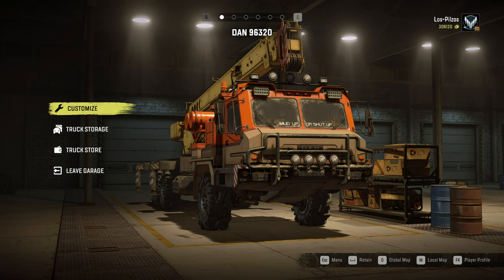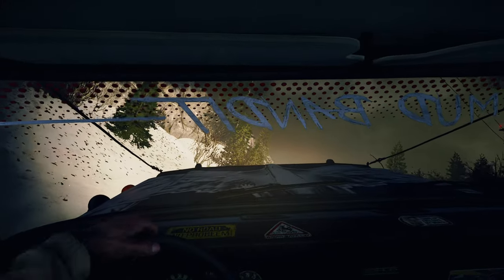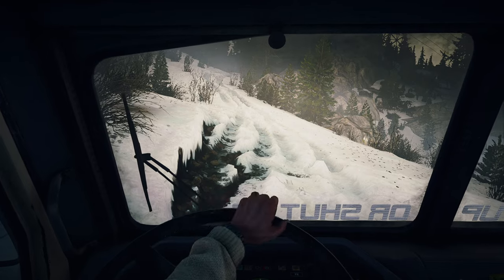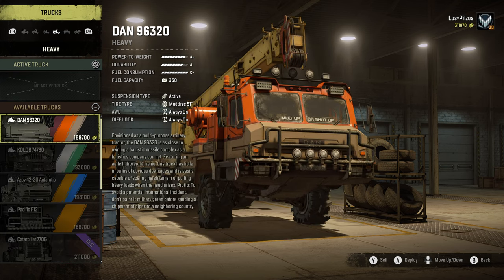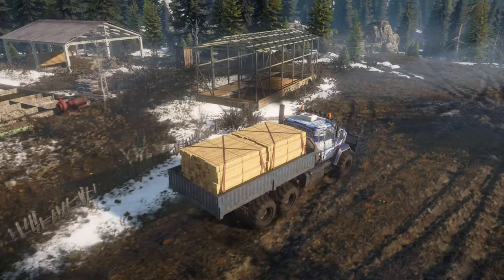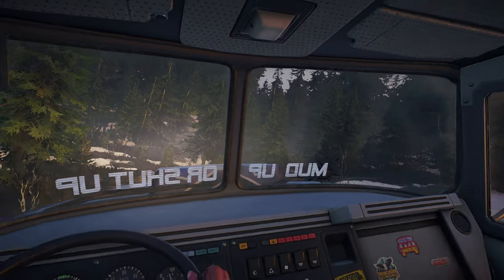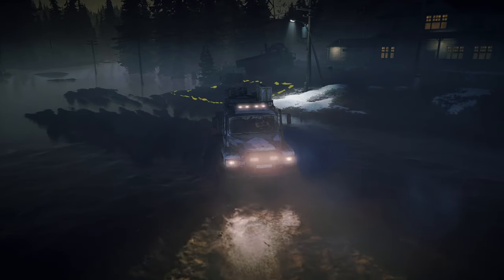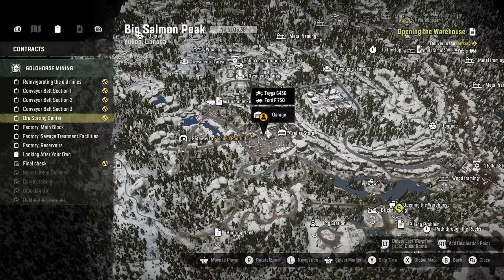More Tedious Tasks at Big Salmon Peak - SNOWRUNNER - E52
About This Episode:

In This Episode we continue where we left last time. We recover the lost car of the fisherman which has a crane involved. Later we get rid of a road blockade and helb in getting another lost car back to its owner.

TimeStamps:

00:00 - Intro
02:00 - Off The Cliff
32:00 - Road Block
56:45 - Wrong Turn

• 40 unique vehicles to unlock, upgrade, and customize

Facts:

TITLE: SnowRunner
GENRE: Adventure, Simulation
DEVELOPER: Saber Interactive
PUBLISHER: Focus Entertainment
FRANCHISE: Focus Entertainment
RELEASE DATE: 28 April, 2020

SnowRunner - Season 2: Explore & Expand:

TITLE: SnowRunner - Season 2: Explore & Expand
GENRE: Adventure, Simulation
DEVELOPER: Saber Interactive
PUBLISHER: Focus Entertainment
FRANCHISE: Focus Entertainment
RELEASE DATE: 18 May, 2021

I would like to hear your thoughts and opinions!

Take Care

Sincerely yours
StoryOfTheGame